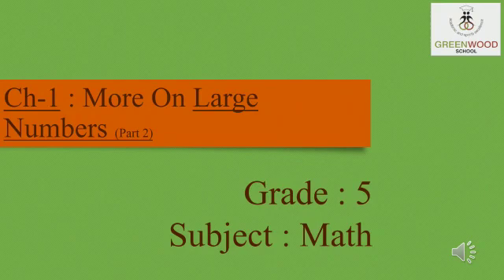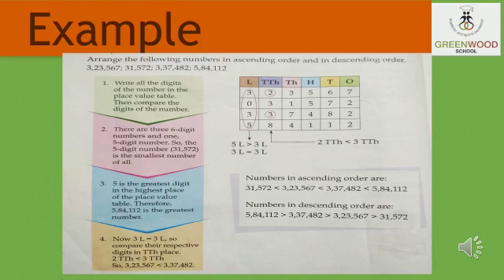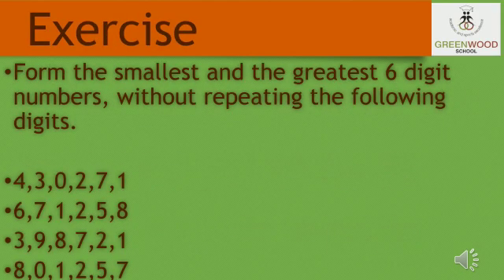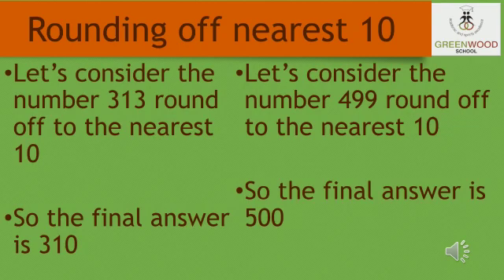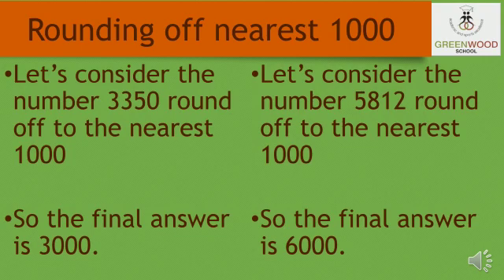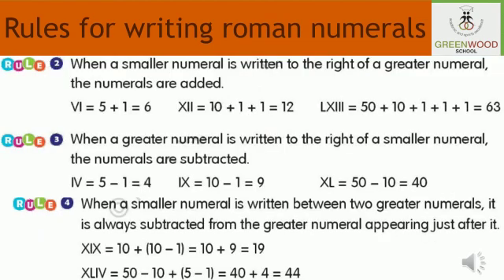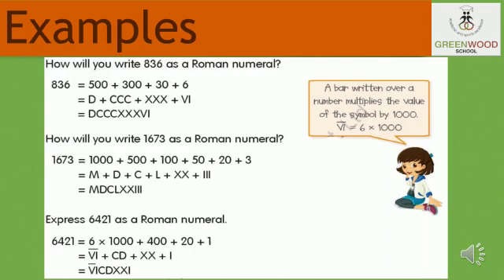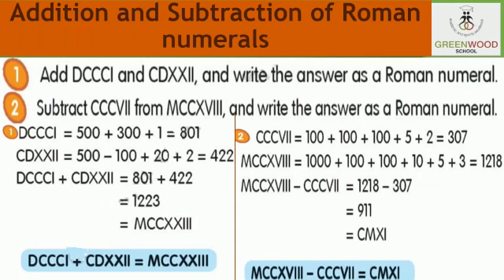Grade 5 - Maths (Chapter 1 - More On Large Numbers - Part 2)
Maths (Chapter 1 - More On Large Numbers - Part 2)